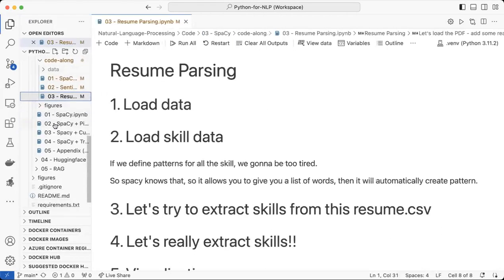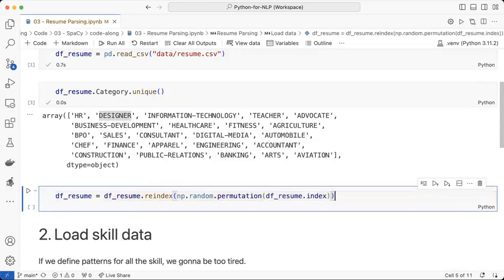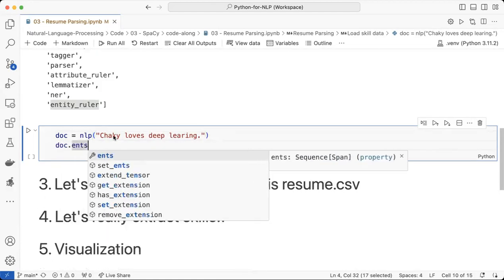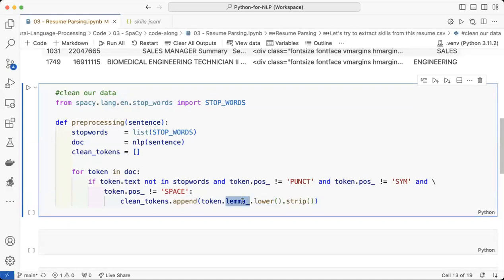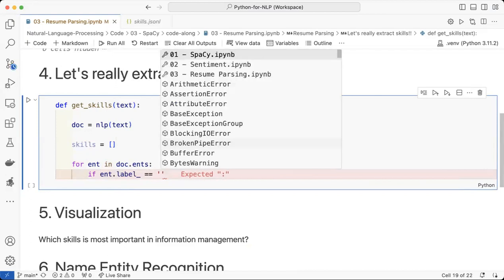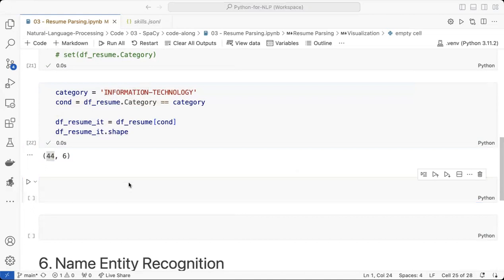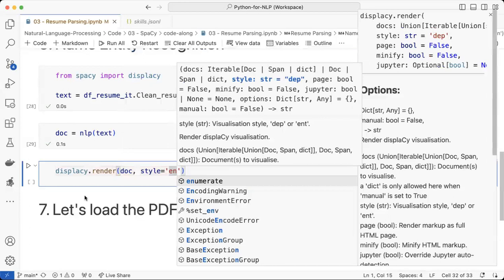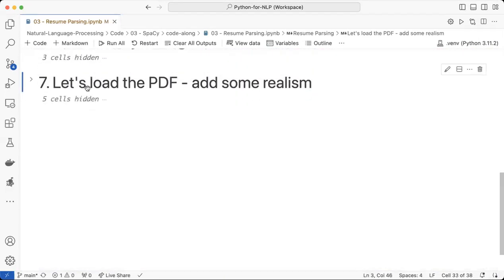3.4 SpaCy - Resume Parsing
The course covers:
1. Fundamentals of NLP (e.g., word vectors)
2. Deep Learning (classification, seq2seq, generation)
3. SpaCy
4. Huggingface
5. RAG